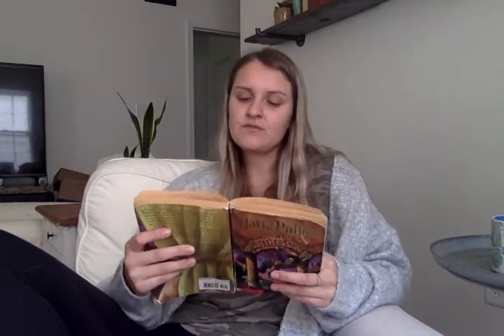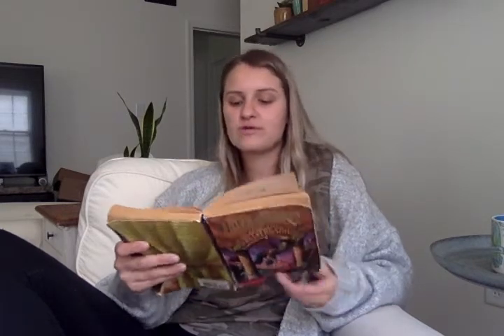Harry Potter and the Sorcerer's Stone: Chapter 7